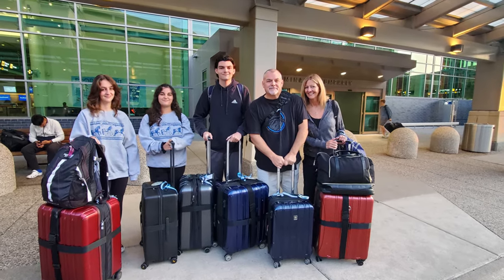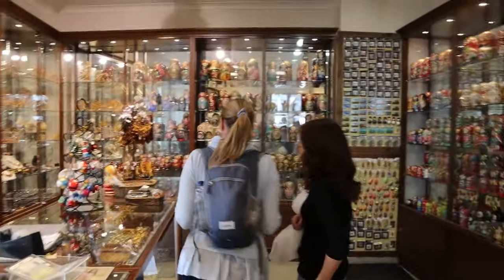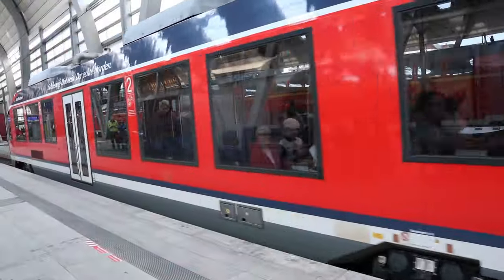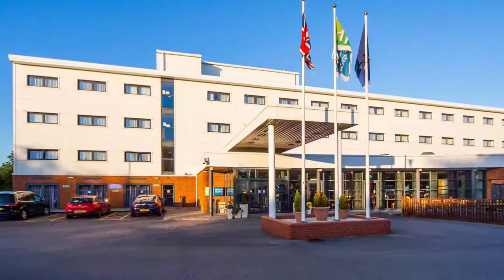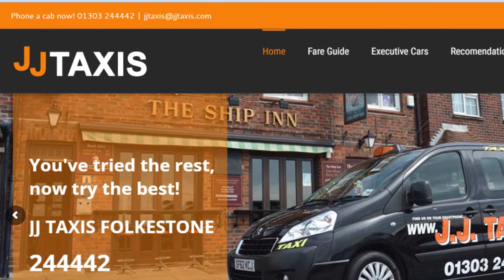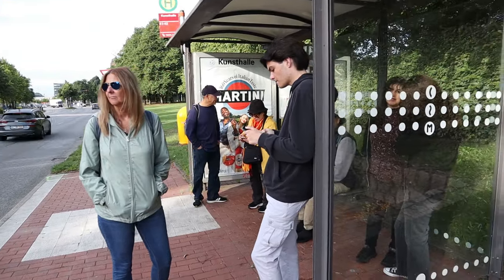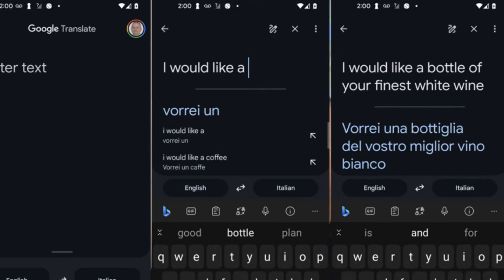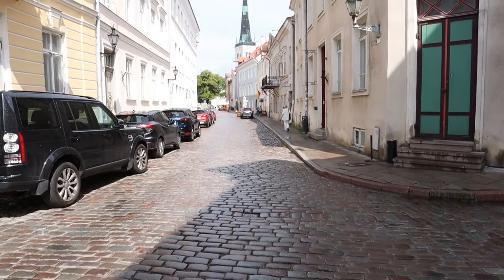EUROPE CRUISE AND TRAVEL TIPS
Planning a Cruise, or Land Travel, to Europe? Here are 10 things that really helped us along the way!!!